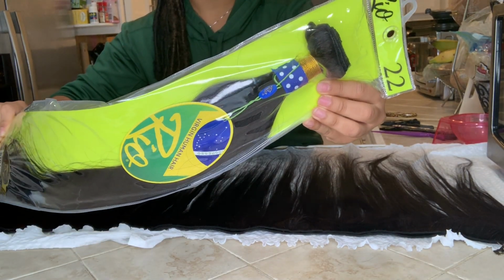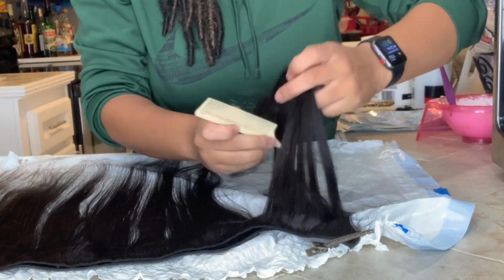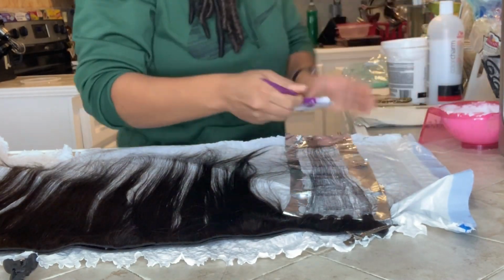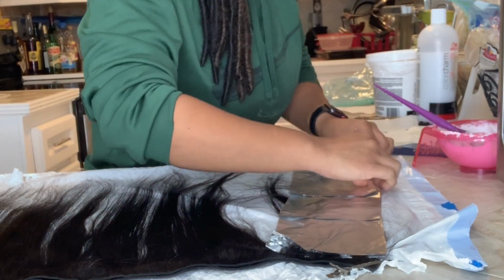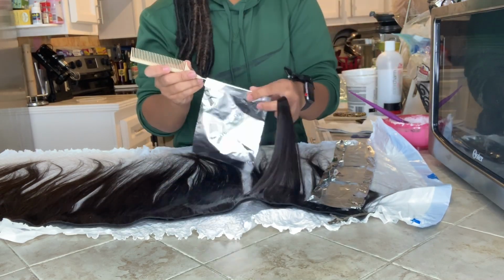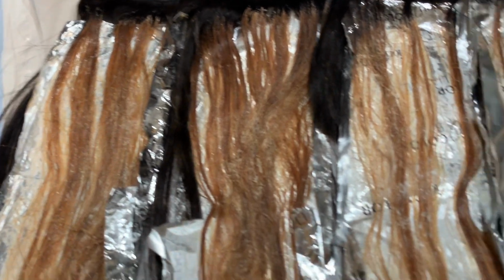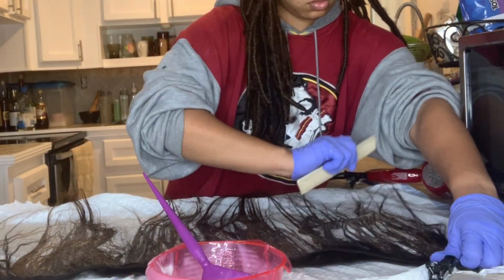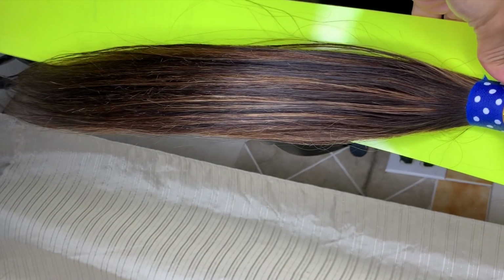HOW TO: HIGHLIGHT YOUR BUNDLES!! | KDiani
MAKE SURE YOU COMMENT QUESTIONS OR VIDEO IDEAS !
                                                  ~PRODUCTS~
+ Wella Enlightner Powder
+ Wella 40vol. Developer
+ Wella Color Tango Toner CT18 Lavender Glacier Ice
+Wella 20vol Developer (For Toner)
+ RIO Virgin Human Hair 18'20'22in.

Editing + Recoding
+ IPhone 7+
+ Sony Vegas Pro
+ Neewr Ringlight
+ iMovie

  📍|  Location: Tallahassee, FL + Miami, FL